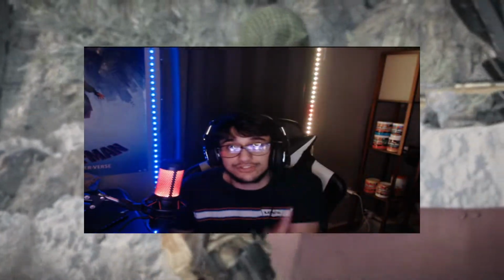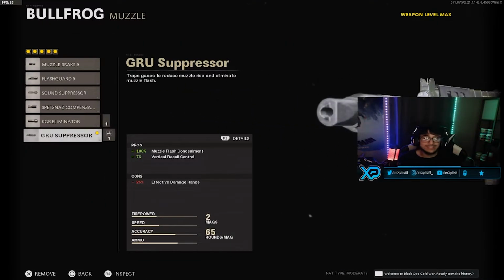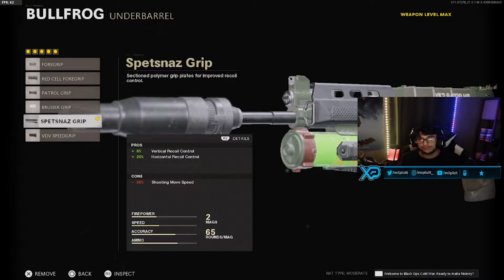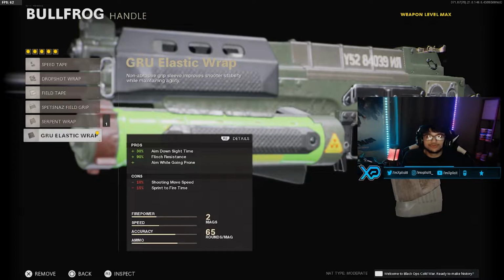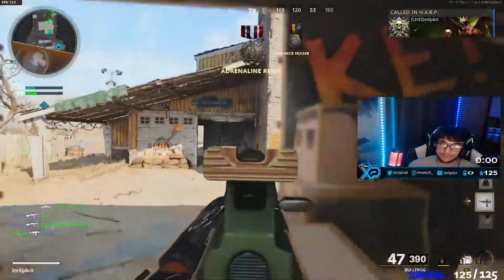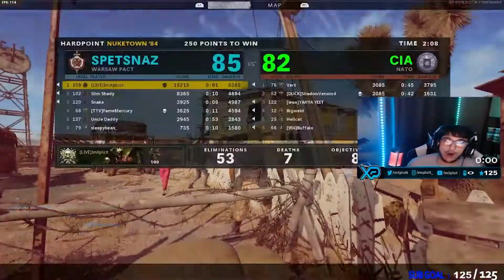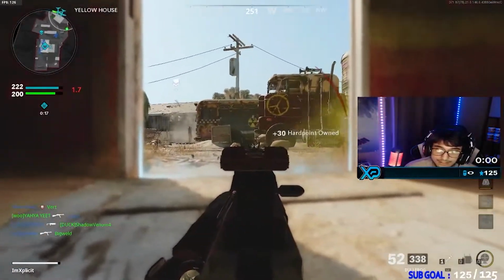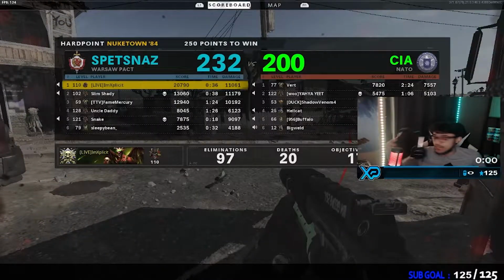the NEW " GLOW CATALYST " BLUEPRINT IS INSANE! MAX RANGE SETUP! (BEST BULLFROG CLASS SETUP)-COLD WAR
In today's video we are using the NEW " GLOW CATALYST " BULLFROG! This weapon is featured in the SEASON 3 BATTLEPASS!